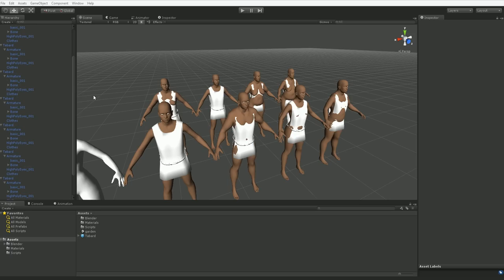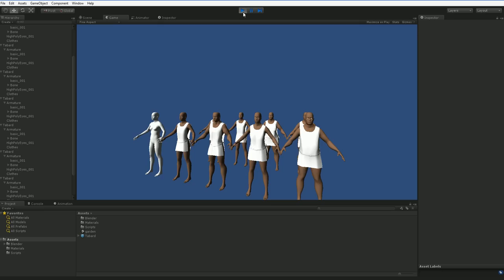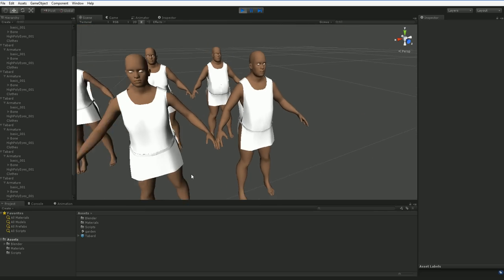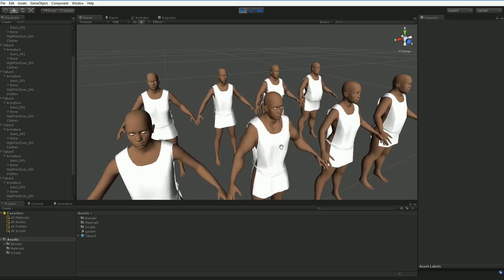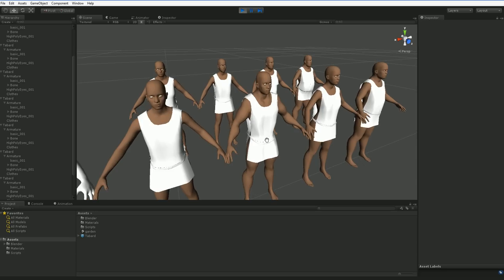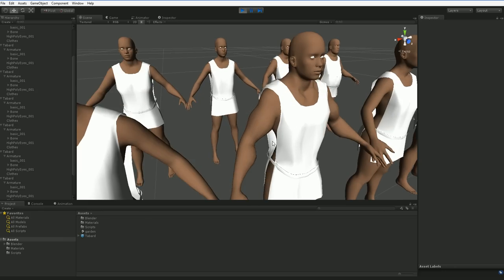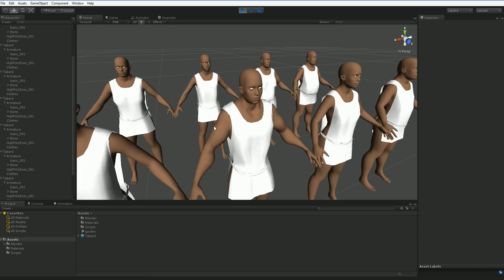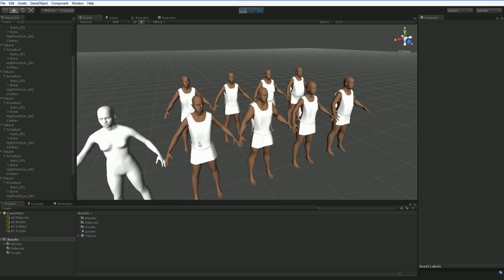Affixed-Vert Demo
Fun with programming!

Sorry for the fan, it's about 90 in here.